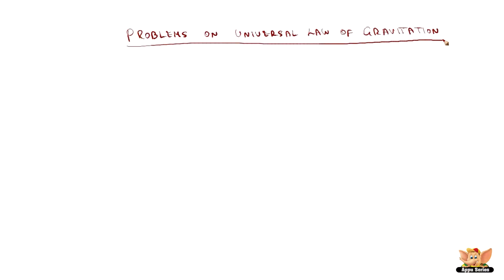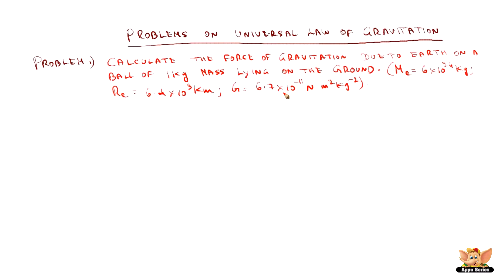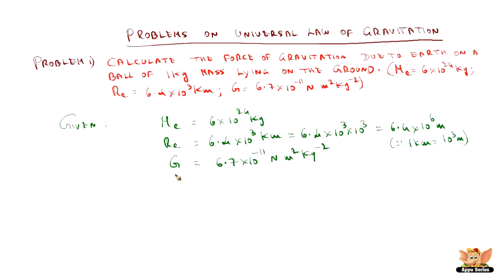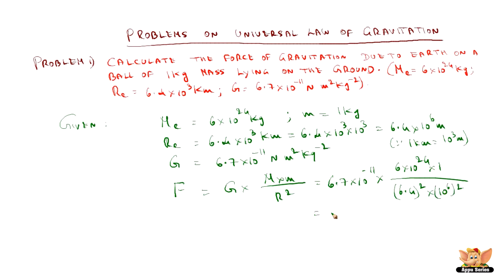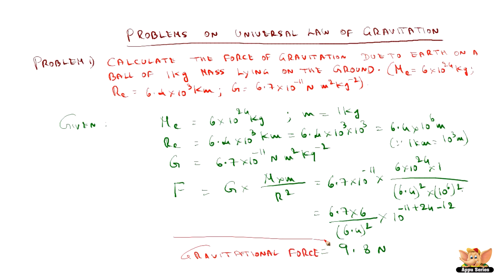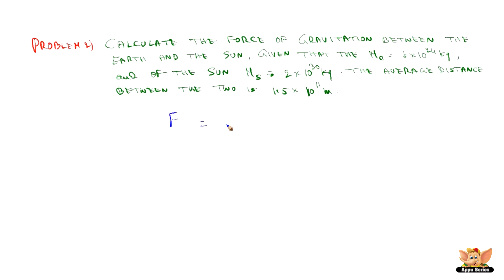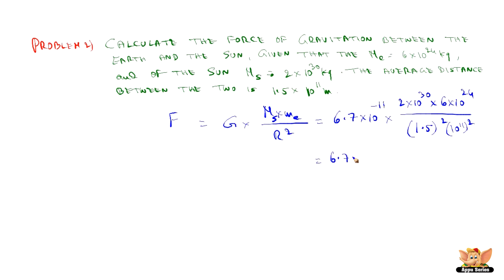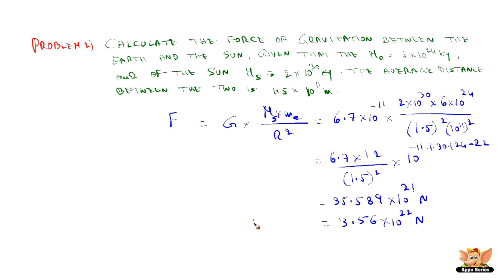Problems on Universal Law of Gravitation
Using the equation of universal law of gravitation, solve problems on finding force of Gravitation.